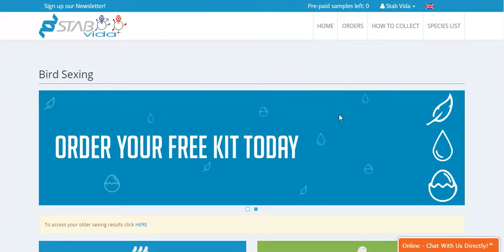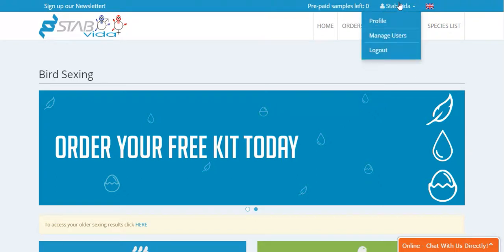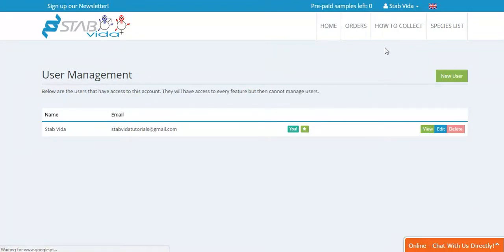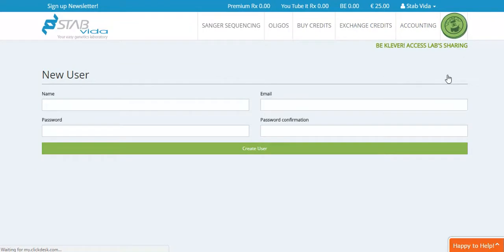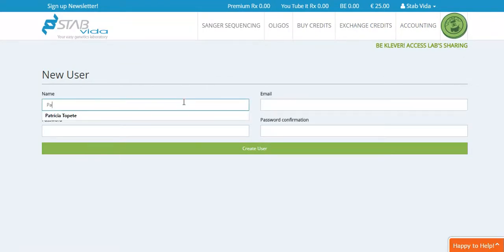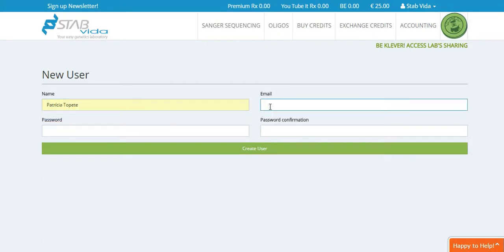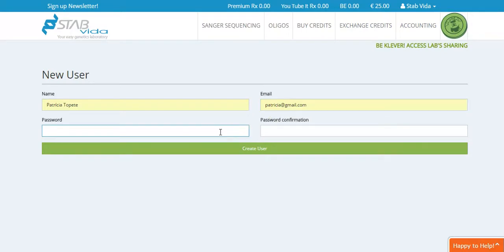21# How To add a user to your profile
English tutorials for Bird Sexing Service STAB VIDA